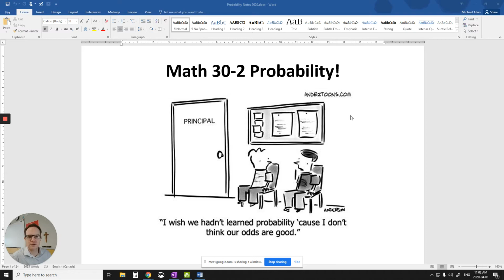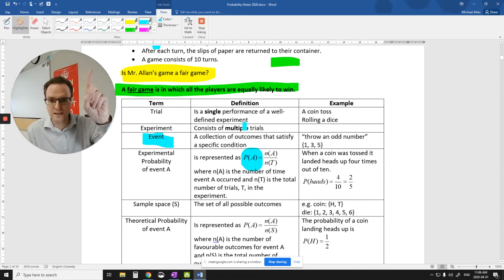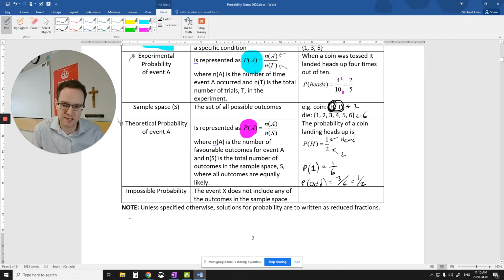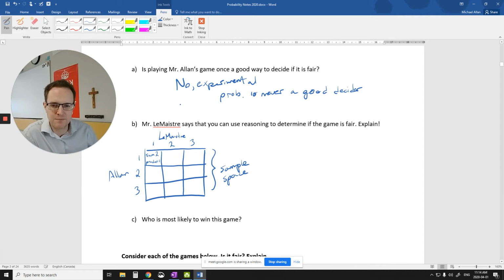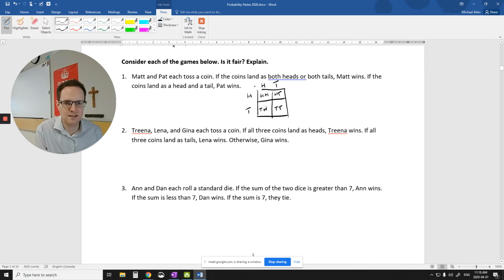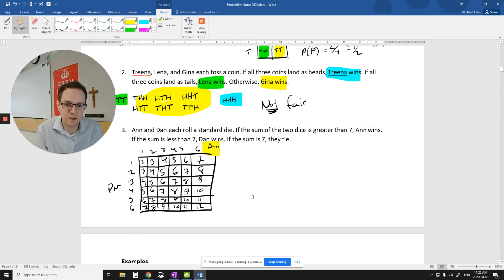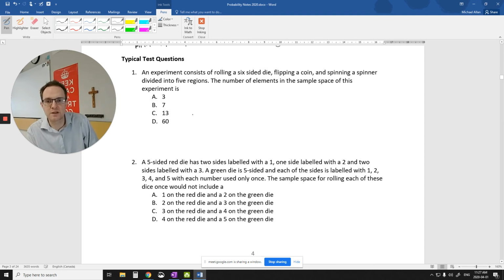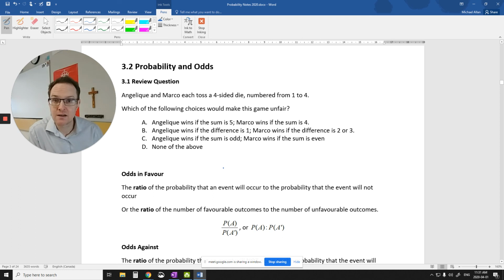Math 30-2 4 1 Exploring Probability